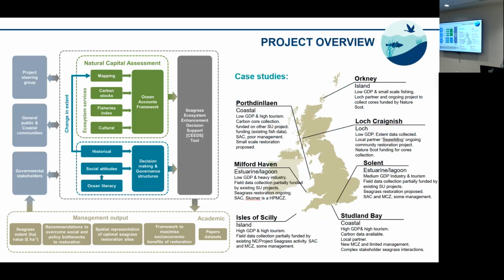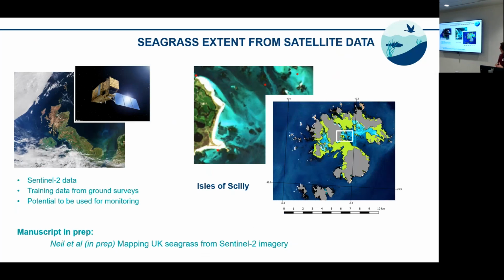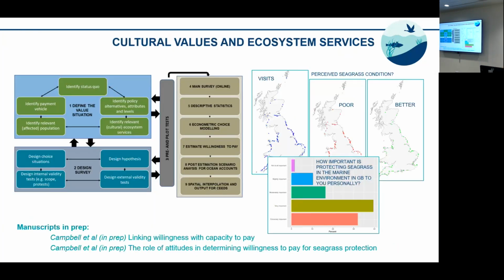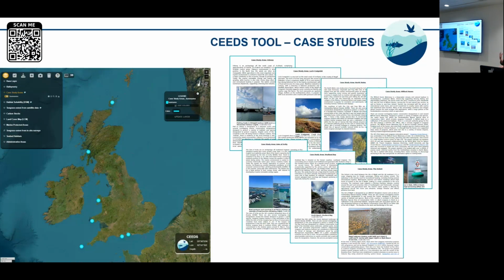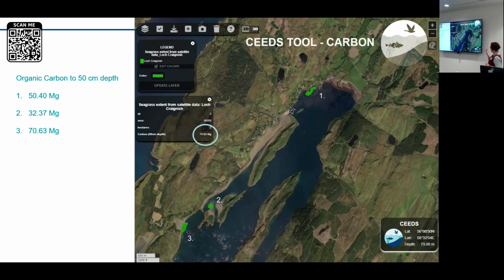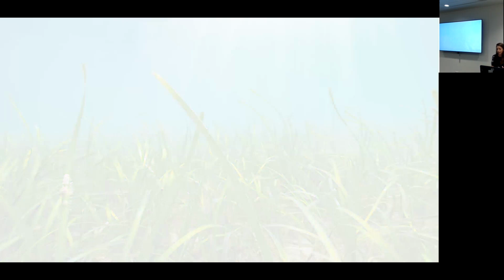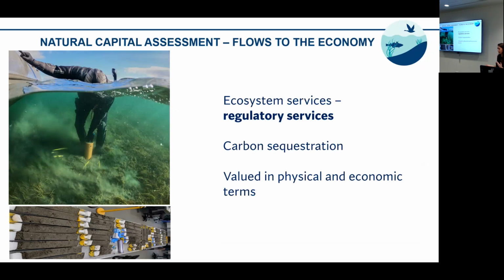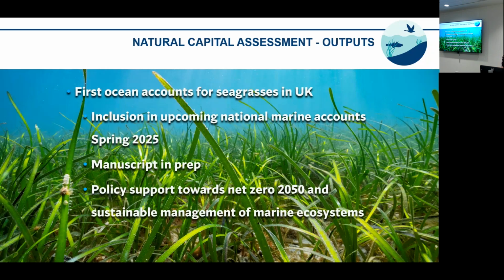"Restoration of Seagrass for Ocean Wealth" Project Presentation (Nov 2024)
In 2021, UKRI awarded £12.4M of funding to marine research projects that would address critical gaps in understanding that have been identified by UK policy makers. 6 projects are being funded and are showing the tools and interventions that they have specifically produced to inform policy, regulation, and management.

This video is a project presentation of the "Restoration of Seagrass for Ocean Wealth (ReSOW UK)" project. The overarching goal of this project is to facilitate informed management and restoration of seagrass for sustainable social, environmental and economic net gains for the UK.

The presentation was made at the SMMR Symposium, held in Glasgow, November 2024.